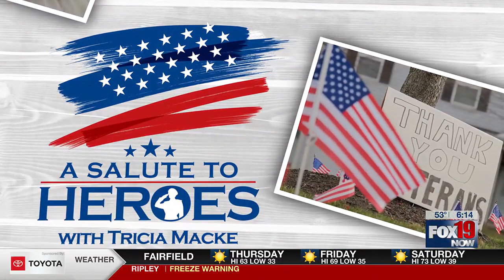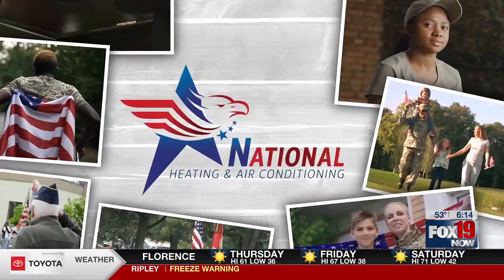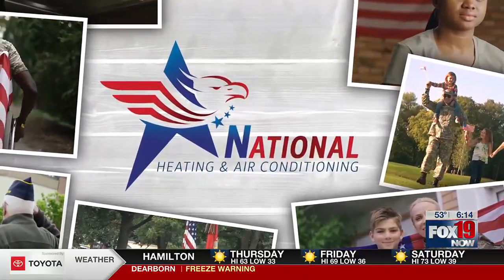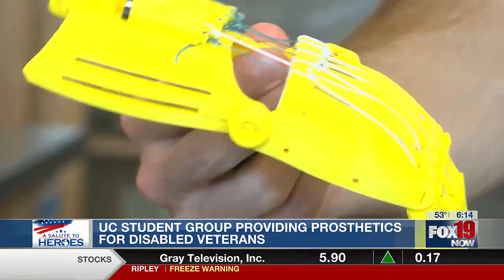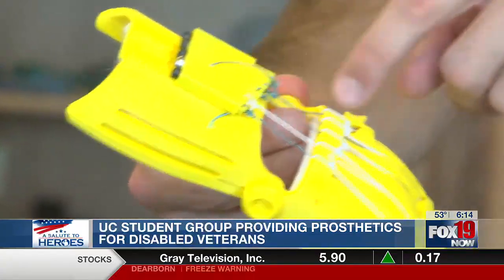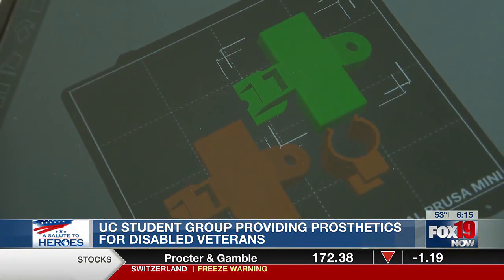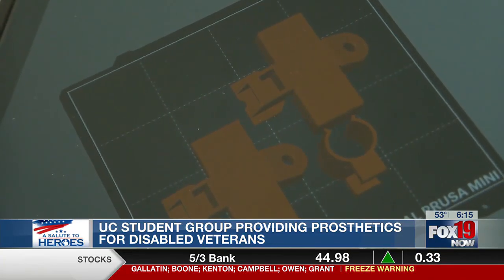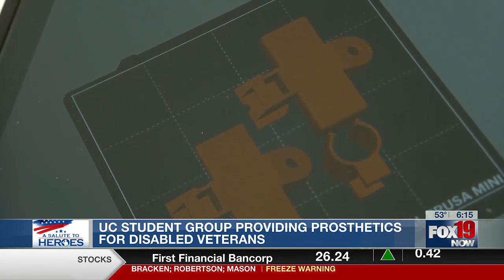Salute to Heroes: UC student group providing prosthetics for disabled veterans